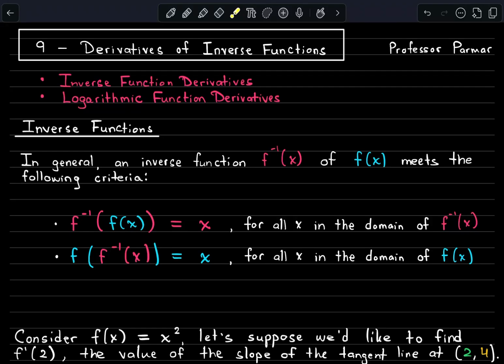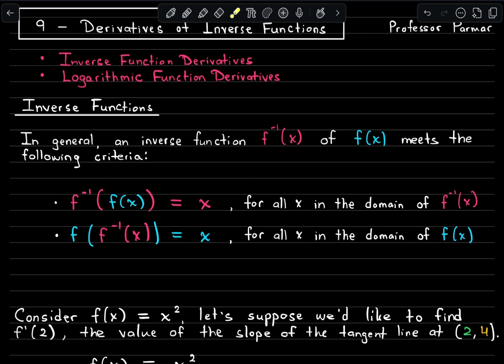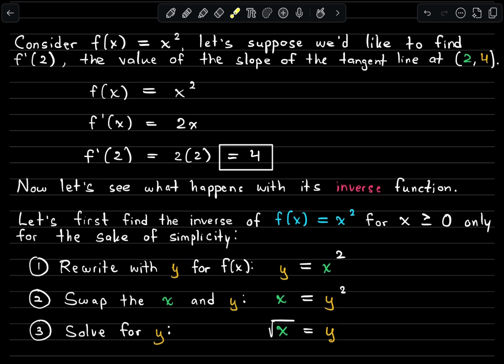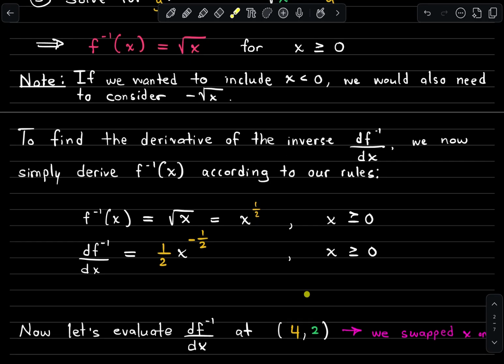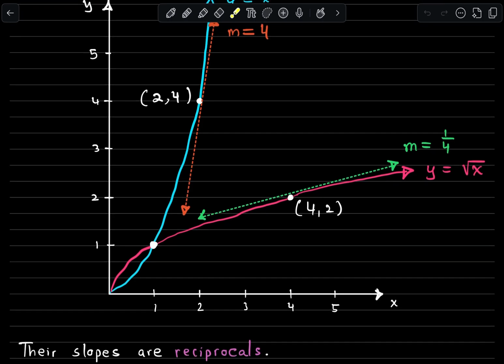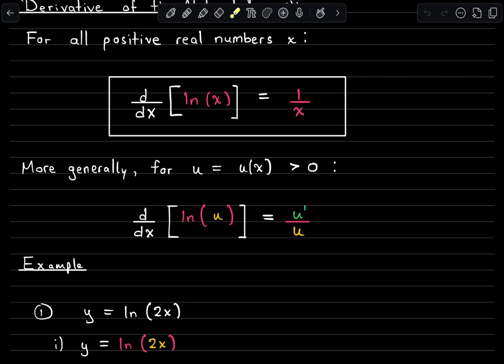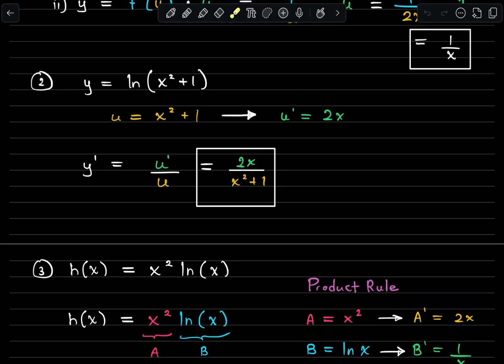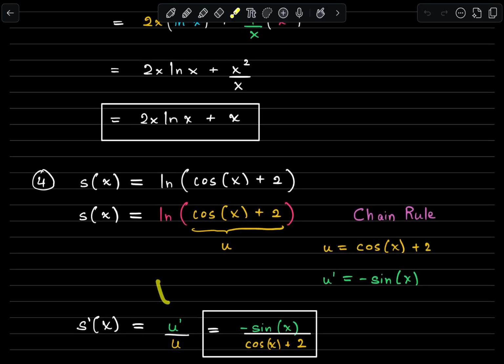Calculus I: Lecture 9 - Derivatives of Inverse Functions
In this lecture, we take a quick look at finding the derivative of an inverse function as well as the derivative of the natural logarithm.

0:00 Introduction
7:20 Derivative of the Natural Log
8:35 Example 1
9:50 Example 2
10:15 Example 3
11:30 Example 4